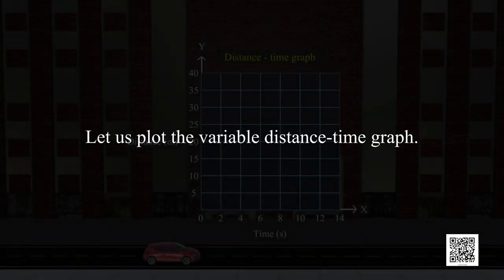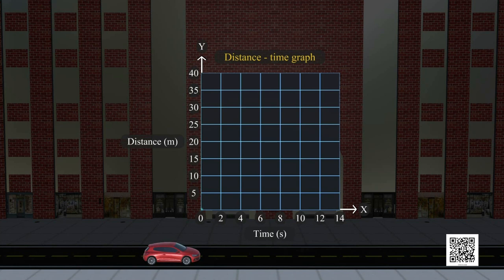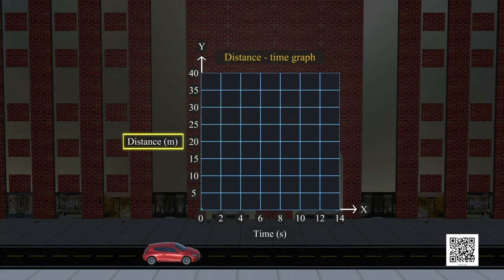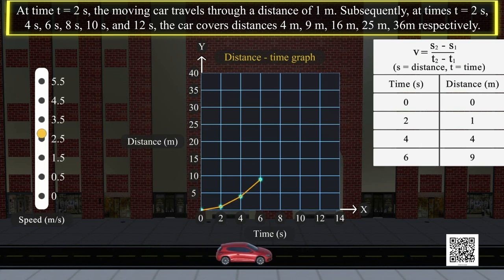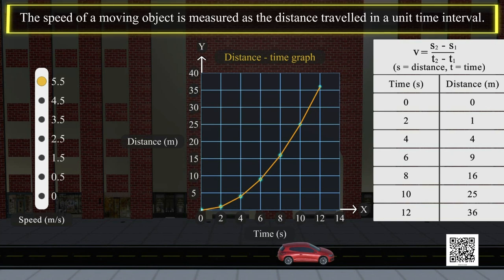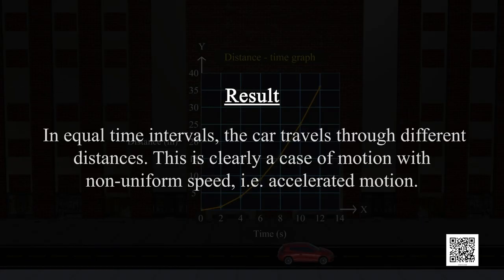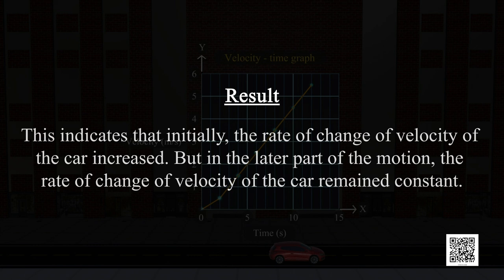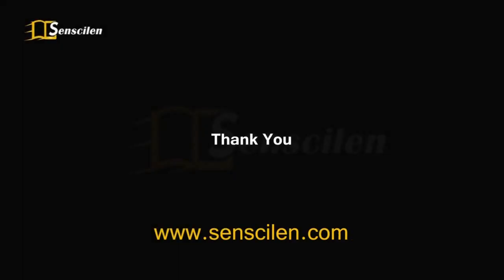Class 9 Chapter 8: Motion - Acceleration graph